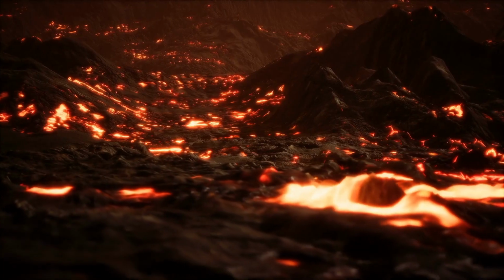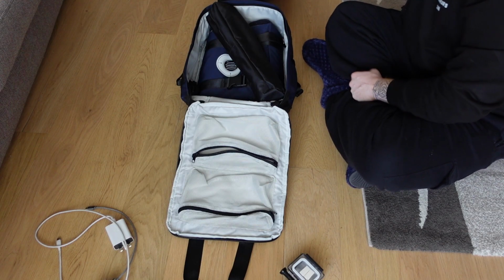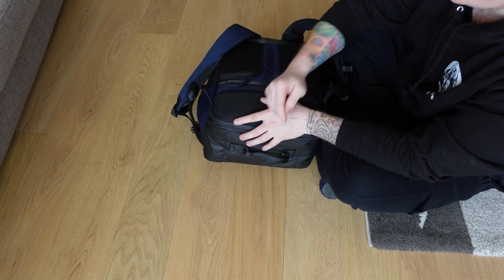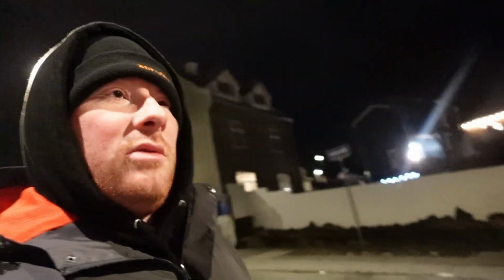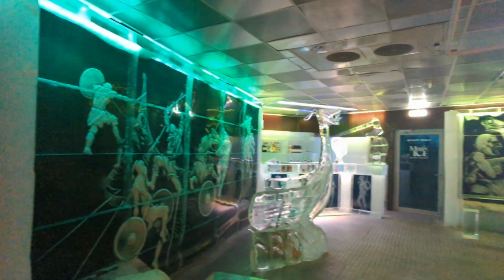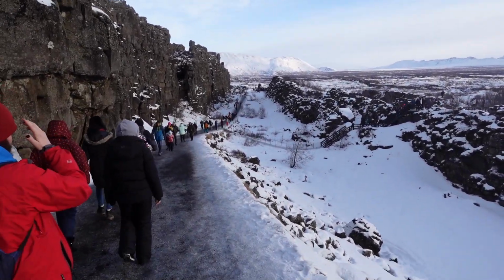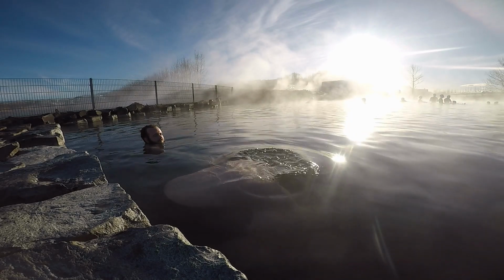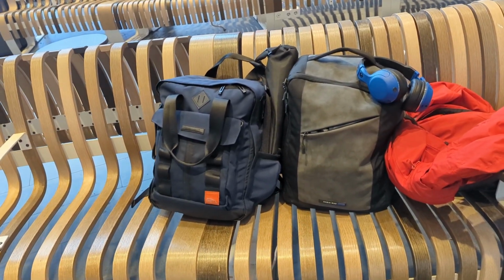Iceland & Hotel Viking Hafnarfjördur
Hello friends,
In this video I'll be taking you around my little visit in Iceland staying in a Viking hotel, exploring Reykjavik and the Golden Circle with Secret lagoon!
Chapters
00:00 Intro
01:10 Bag Packing
05:28 The Adventure Begins
06:28 The Viking World Museum
09:00 Day 1 Recap
10:55 Viking Restaurant
15:27 Day 2
20:17 Saga Museum
21:18 Phallological Muesum
21:50 Lokis Caffe
22:32 Hallgrimskirkja
24:18 Rainbow Road
25:05 Ice Bar
26:45 Sun Voyager
27:10 Day 3/ Golden Circle
28:10 Thingvellir
30:00 Geysir
31:15 Gullfoss Waterfall
35:07 Secret Lagoon
38:40 Unexpected Problems
40:48 The End/ Personal Review